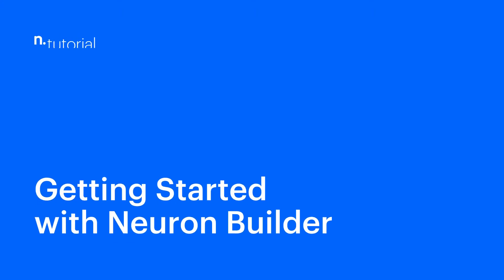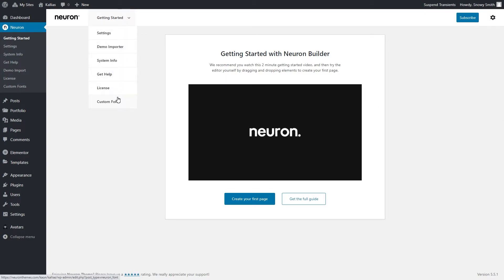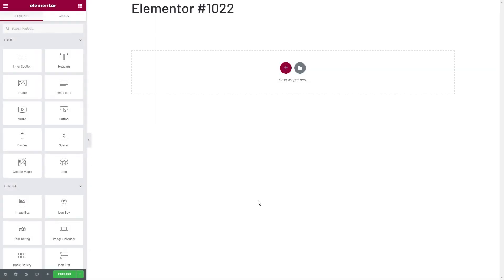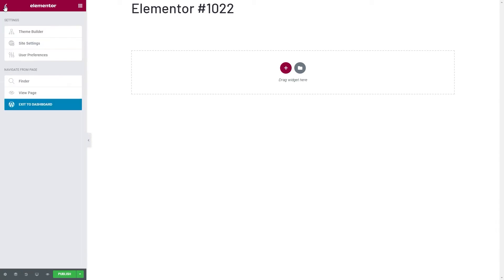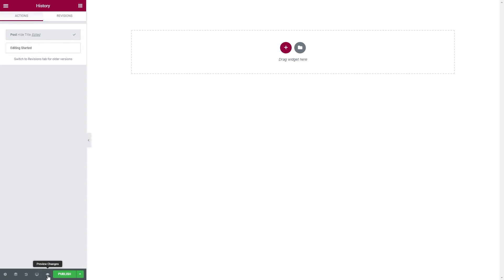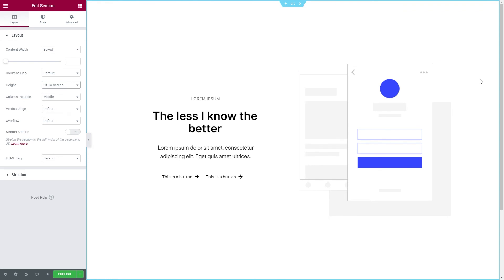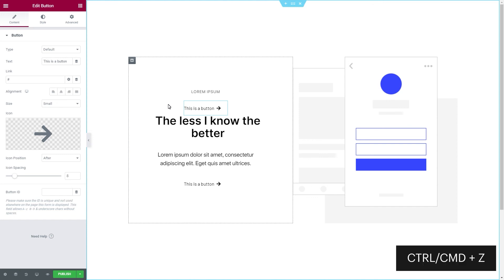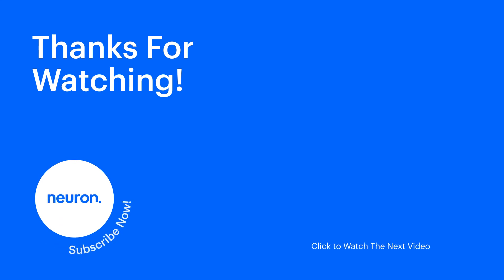Getting Started with Neuron Builder in WordPress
Get all the best insights on how to work efficiently using our robust Neuron Builder. In this series of videos, we will be showing you how to fully create a portfolio website in WordPress, this video is just an introductory of what's about to come. Watch the full playlist for more.

In this tutorial, you will learn how to get started with Neuron Builder ad the following:
00:00 - Introduction
00:44 - First steps with Neuron Builder
01:24 - Build your first page with Neuron Builder
01:40 - Understanding the basics of page building
03:12 - How to build the layout of your page